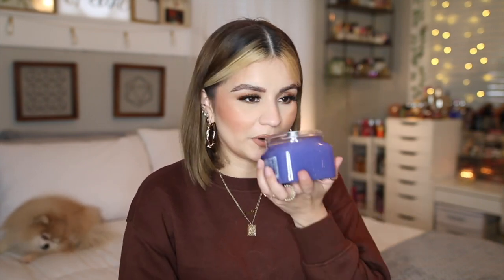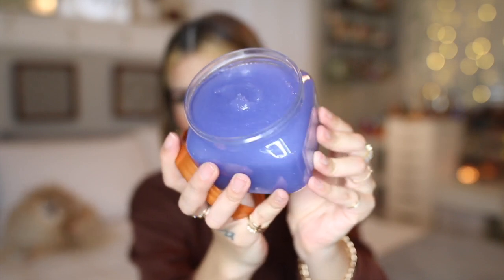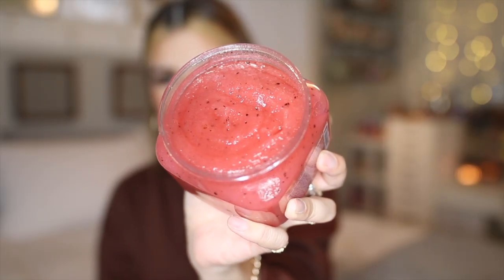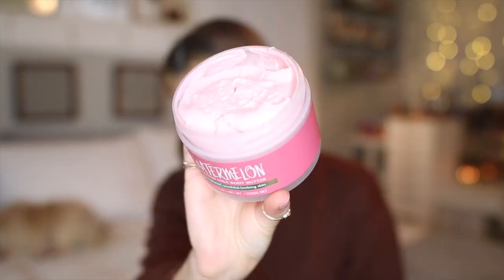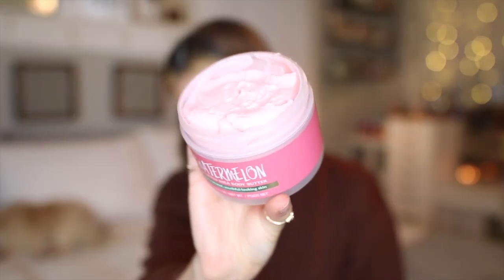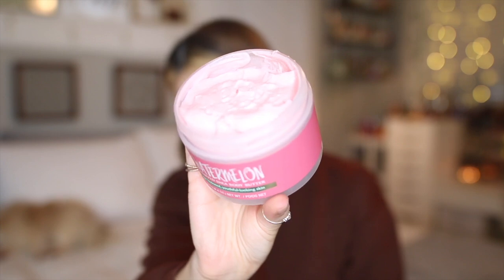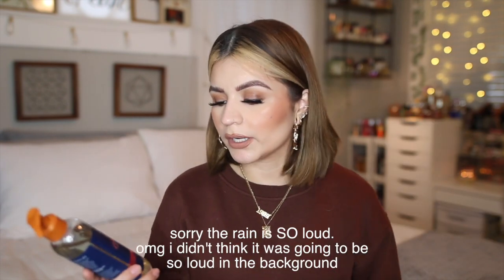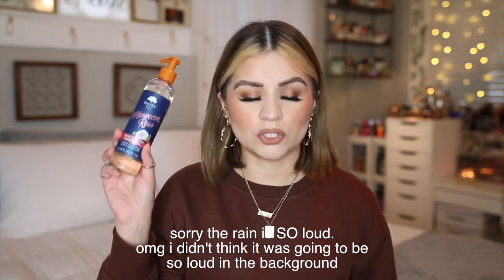HUGE TREE HUT COLLECTION | SCRUBS, NEW WHIPPED BODY BUTTERS & MORE!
What is your favorite scent?! :)

Links:
Moroccan Rose Set
(I got the price wrong!! I'm so sorry!!):